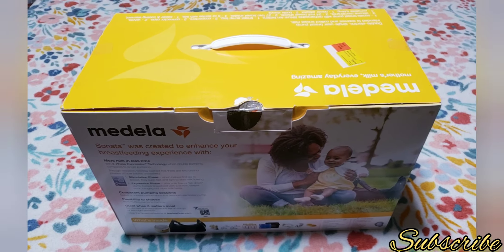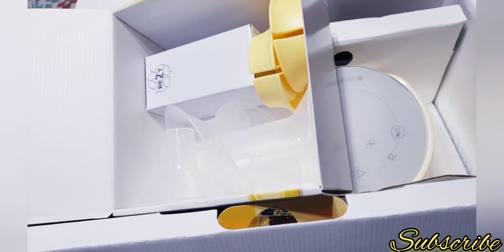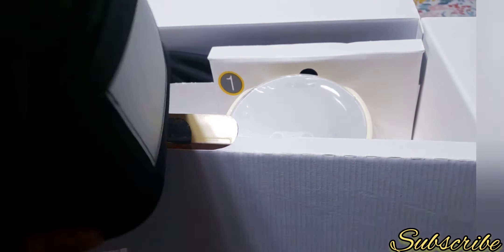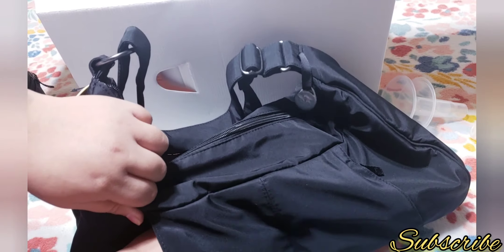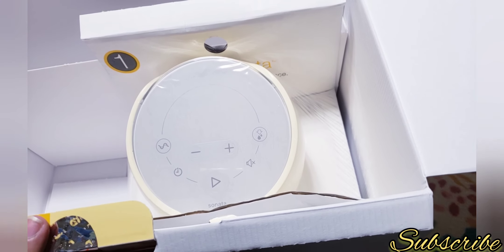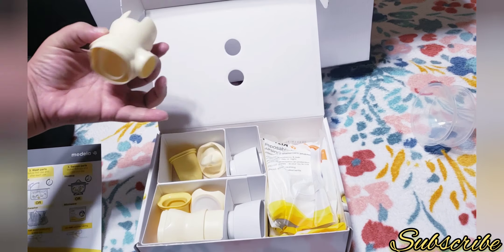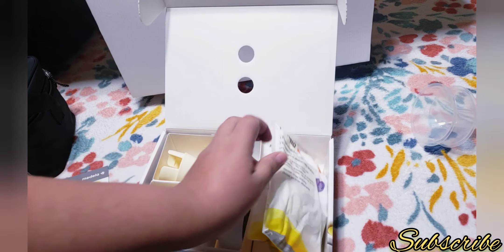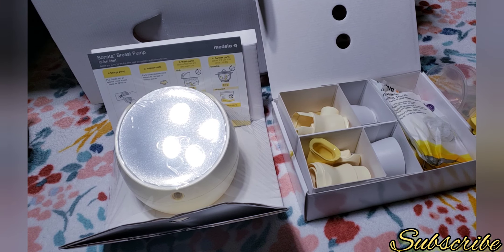Medela Sonata Breast Pump Unboxing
Hey guys welcome back in today's video I will be unboxing the medela sonata breast pump and show you what comes inside the big box ..

I mentioned that I maybe wasn't going to keep the pump but I already have being using it for about 2-3 days and I'm liking it so far so yeah I won't be selling it I will be keeping it for me😆

Stay safe.

Bye. 🥰😄